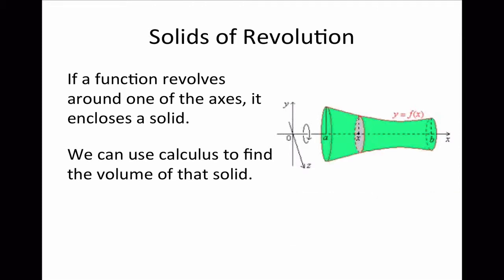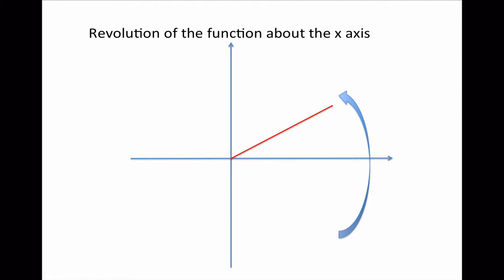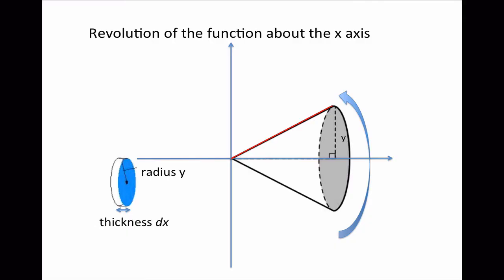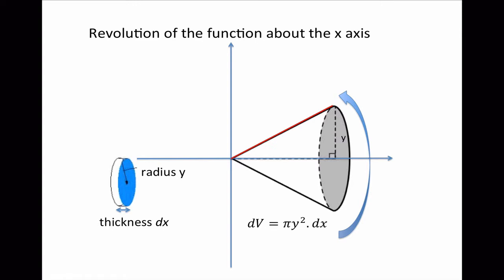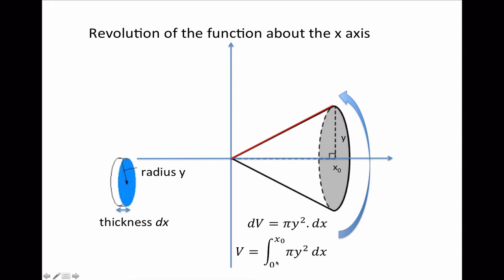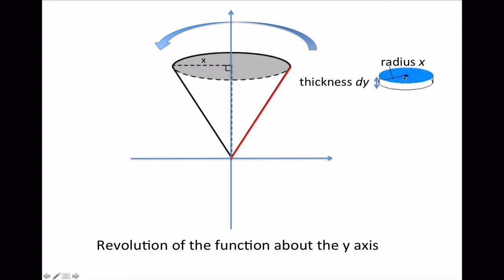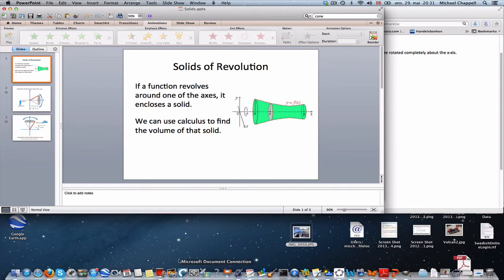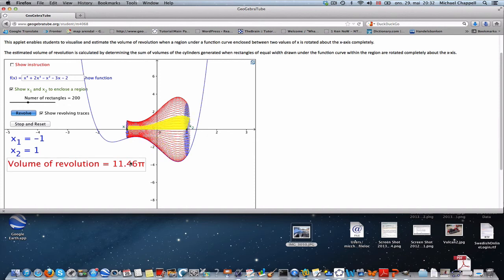Solids of Revolution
Using calculus to find the volume of a solid of revolution